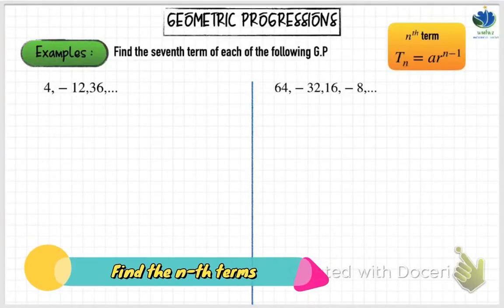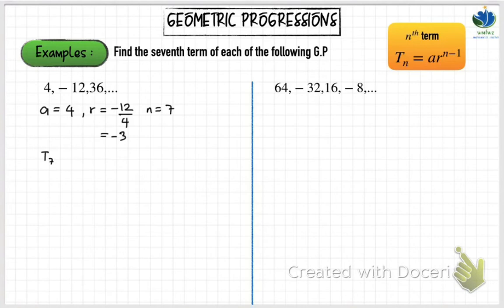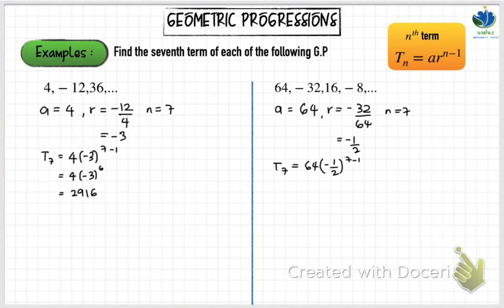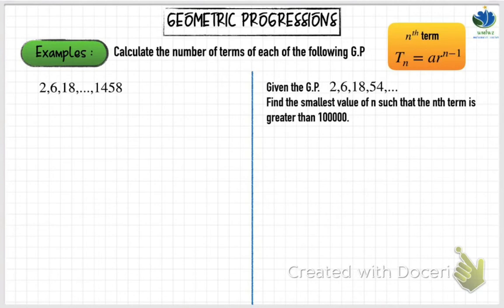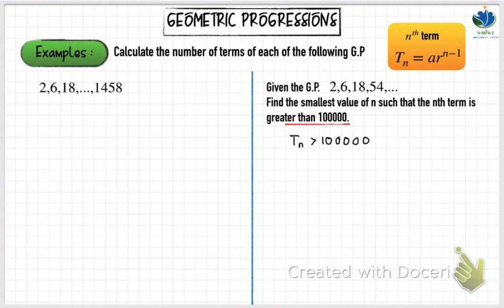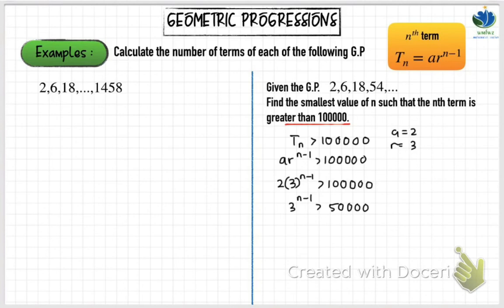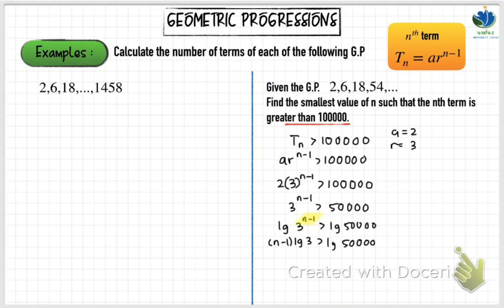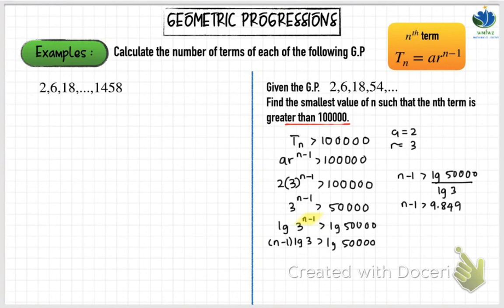KBSM F5 Chapter 1 : Geometric Progression (Find the n th term)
KBSM Form 5
Chapter 1 : Geometric Progression

This video have subtitle in Malay and/or English

The aim for this video is to help DLP students understand the contents and also useful for non-DLP students